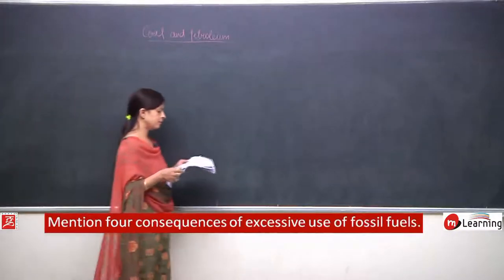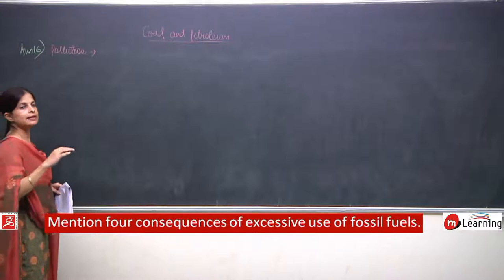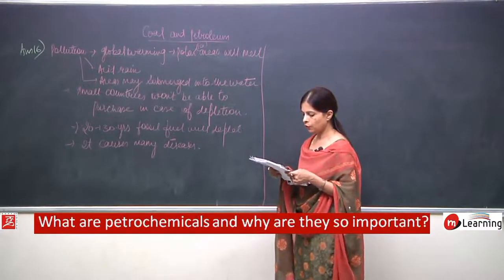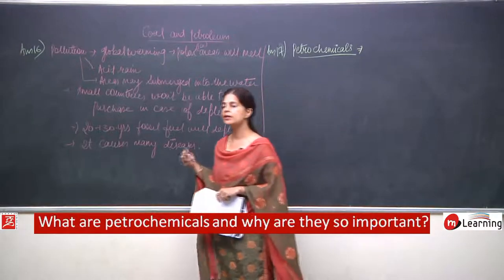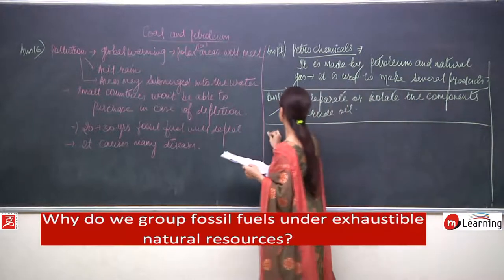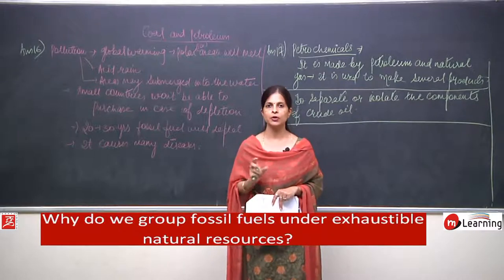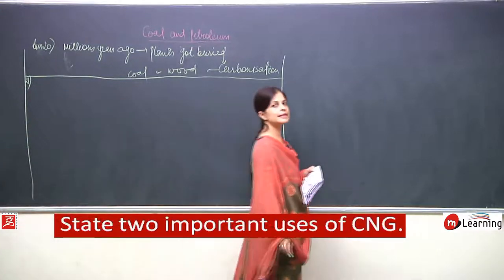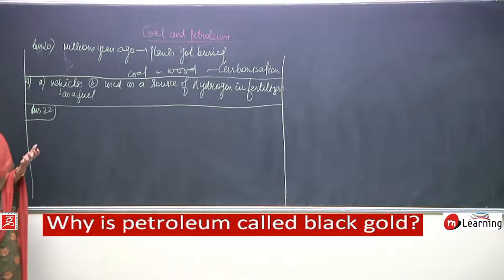Coal and Petroleum for Class 8th - 14/16